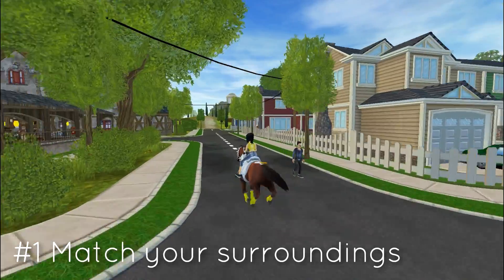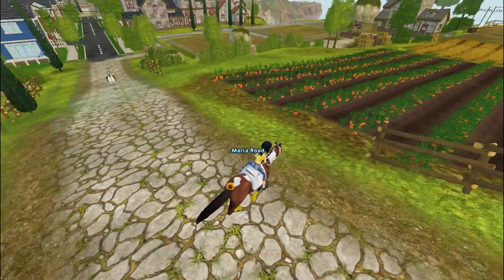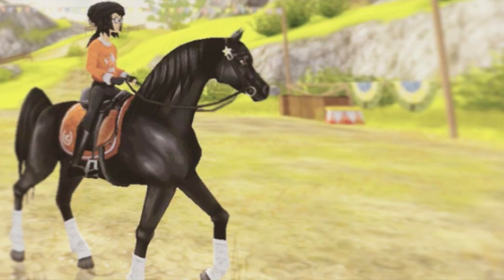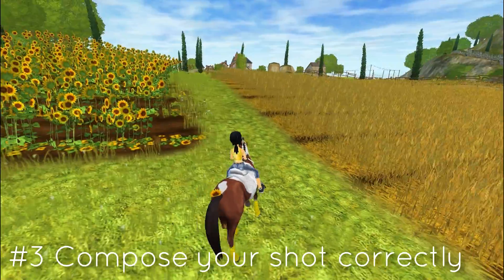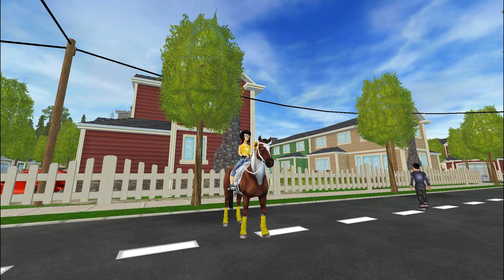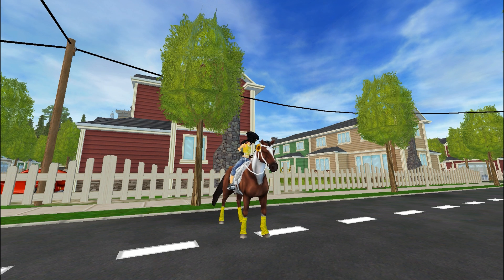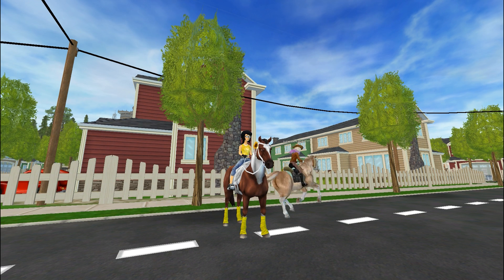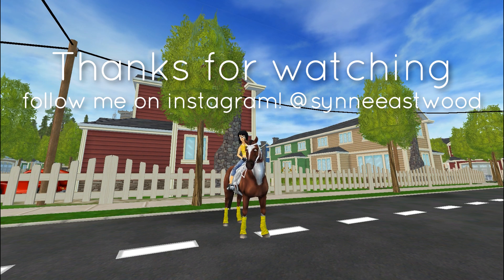5 Tips for GREAT Instagram Photos || Synne Eastwood || SSO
♡ - READ BEFORE COMMENTING - ♡

Hey guys! In today’s video, I gave you 5 tips I use to get cool photos for my Instagram. Please make sure yo follow if you havent already, and leave a like on your favorite photos of mine!

As always, thank you so much for stopping by!

♡ Club: Frosty Queens (Recommendation Only)
♡ Recorded with Dxtory
♡ Edited with Sony Vegas Pro 2015
♡ Thumbnail made with Adobe Photoshop CC 2015
♡ Microphone - AT2020

I no longer accept friend requests. Please respect this and don't randomly add me! Out of fairness I have decided not to add anyone I don't know. ♡